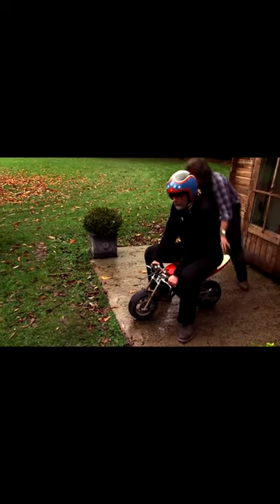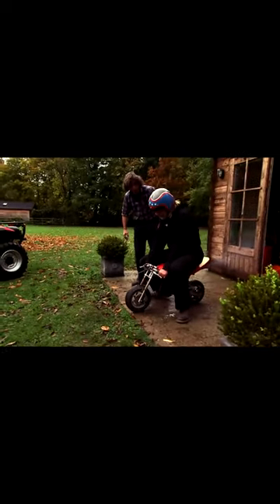Restoring an Old Mini Moto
Across the UK, millions of pounds worth of neglected treasures lie buried and forgotten in the homes of Britain. From rusty motorbikes to tarnished teapots, ancient tractors to antique furniture, what looks like junk can actually be worth a pretty penny.

Find It Fix It Flog It follows presenters Henry Cole and Simon O’Brien as they journey across the UK, meeting property owners and throwing open their properties to explore the unique items lost inside.

In a series full of light-hearted banter and friendly competition, Henry and Simon dig out the very best finds and using some creative thinking and a lot of elbow grease, fix them up in order to turn a profit for their owners.

Upcycling genious Simon and his restorer Gemma love turning everyday objects in to fantastic
furniture, while for Henry and his mechanic, Guy, its all about restoring retro relics and vintage classics. From transforming a galvanised metal cold water storage tank into a modern coffee table, to turning a 4ft whiskey barrel into a funky and contempory seat, our “sultans of scrap”will show you just how easy it can be to breathe new life into old or unwanted items.